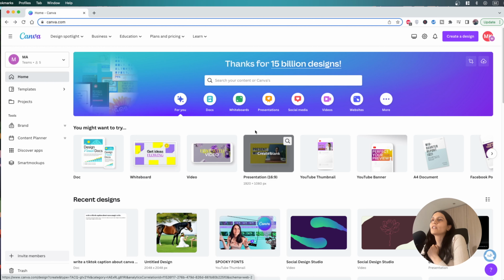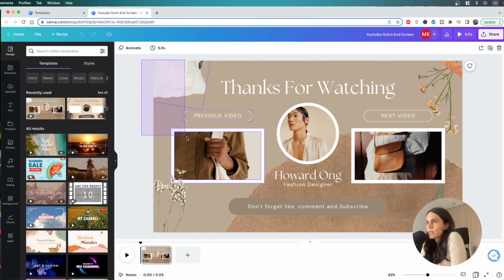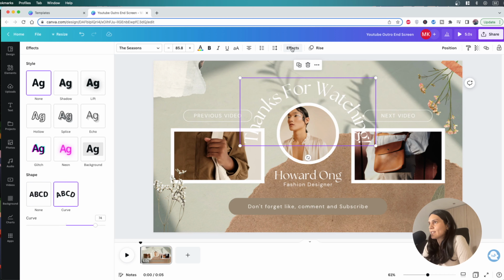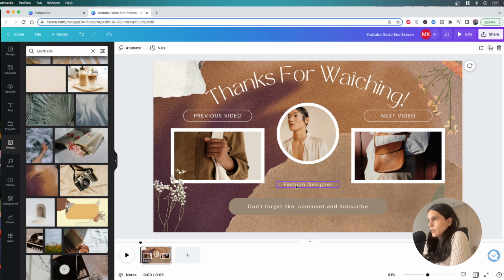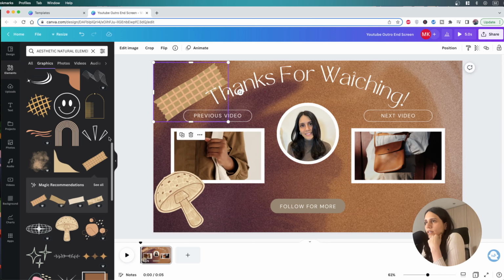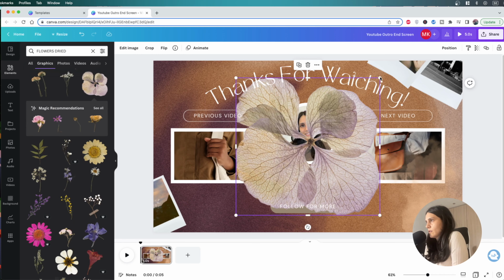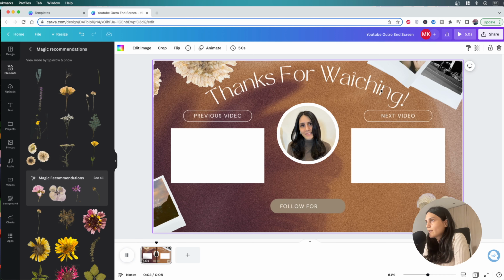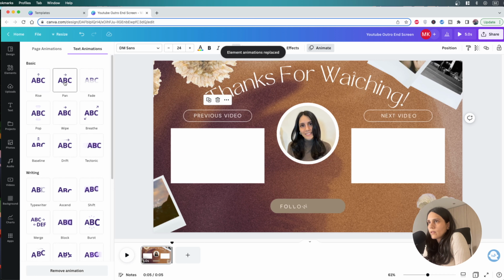Aesthetic Youtube End Screen | Social Media Designs Using Canva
►►Dog / Pet Niche IG Post Templates

🛠️ ALL THE THINGS I'VE MENTIONED

The information shared on my YouTube channel & resources made available is for educational, and informational purposes.